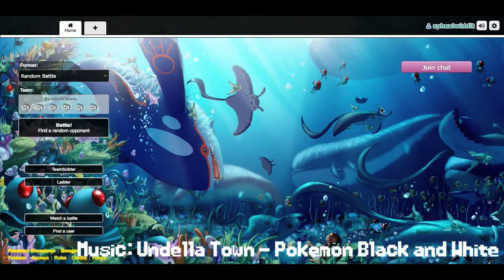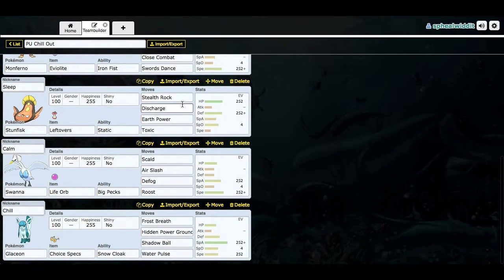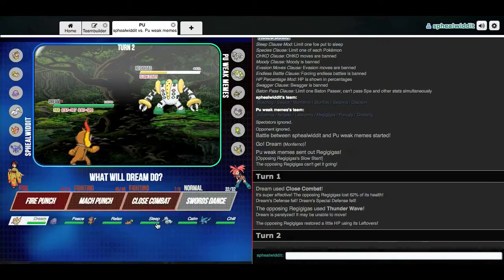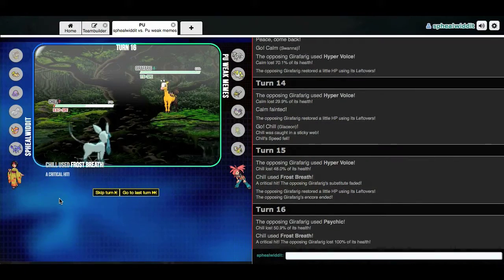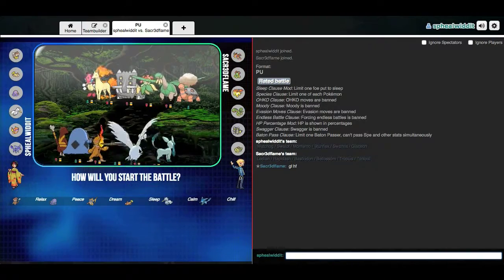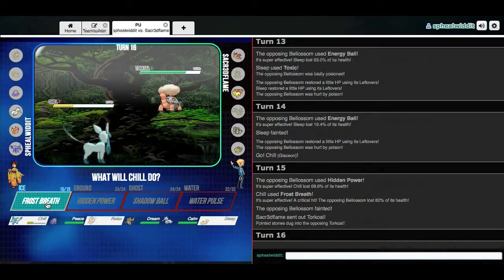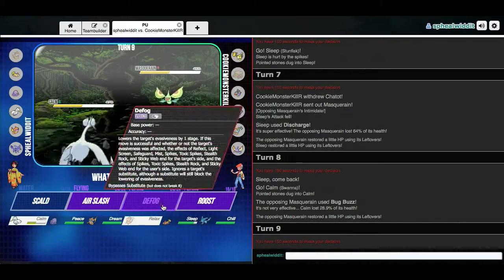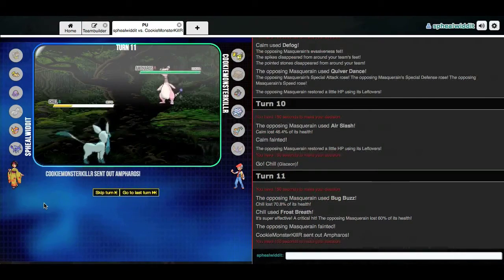"Chillin' with Glaceon and Swalot" - (PU) Pokémon Showdown Relaxing Session Part 1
Hello! I'm here with something a bit different; a Showdown session that's as calm as possible. I hope it helps you relax!

Music: Undella Town - Pokémon Black and White (Extended by BrawlBRSTMs3)